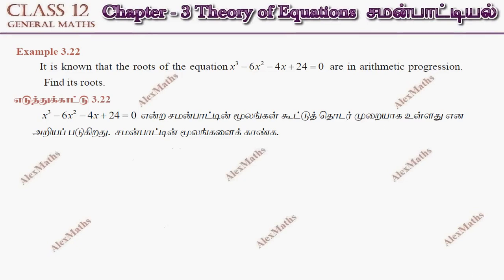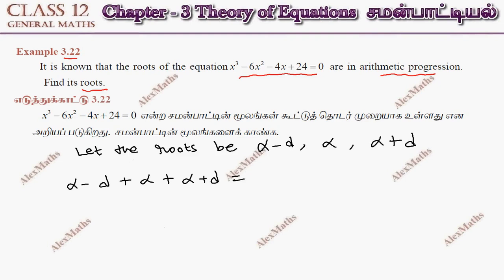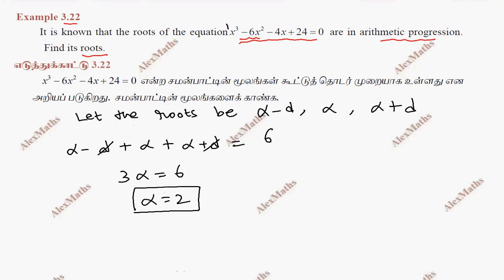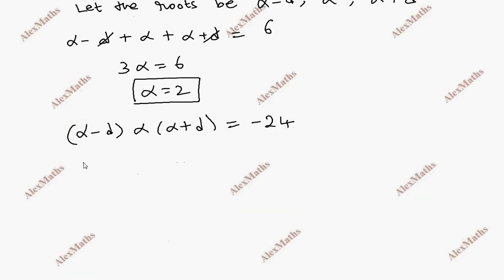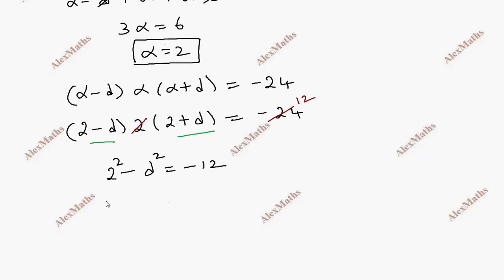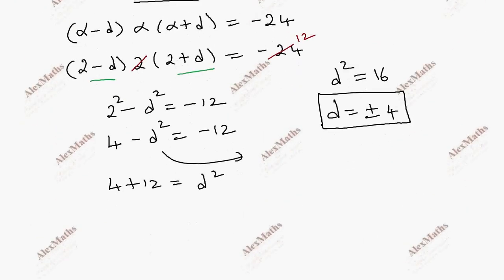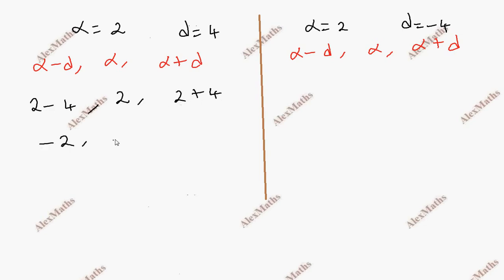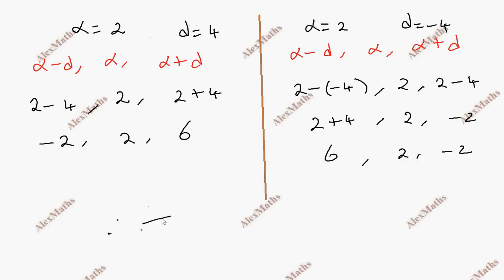TN New Syllabus Class 12 Maths | Example 3.22 | Theory of Equation | சமன்பாட்டியல்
Class 12 Maths | Example 3.22 | Theory of Equation | சமன்பாட்டியல் TN New syllabus
CHAPTER 3 – Theory of Equations
3.1 Introduction
3.2 Basics of Polynomial Equations
3.3 Vieta’s Formulae and Formation of Polynomial Equations
3.4 Nature of Roots and Nature of Coefficients of Polynomial Equations
3.5 Applications to Geometrical Problems
3.6 Roots of Higher Degree Polynomial Equations
3.7 Polynomials with Additional Information
3.8 Polynomial Equations with no additional information
3.9 Descartes Rule